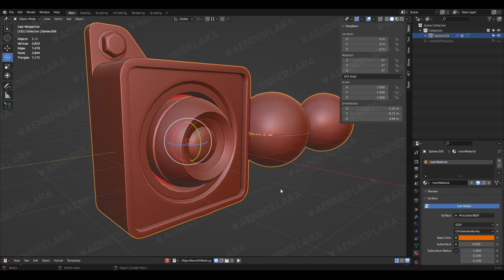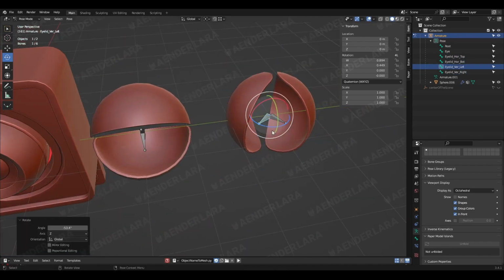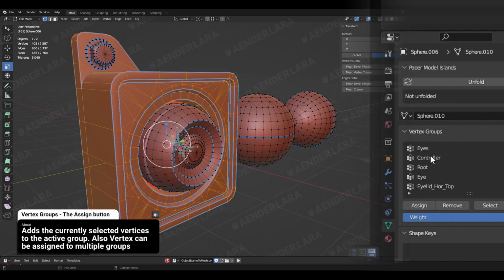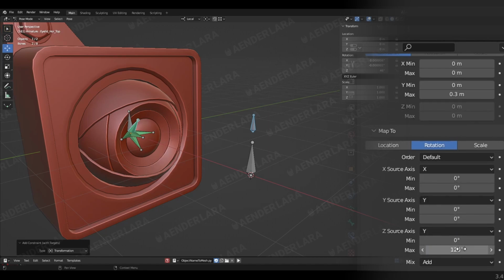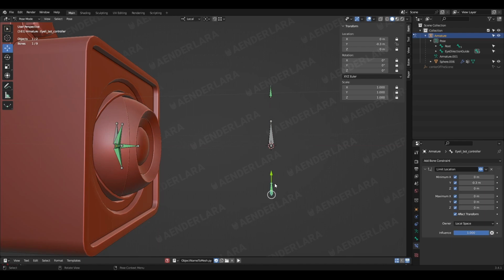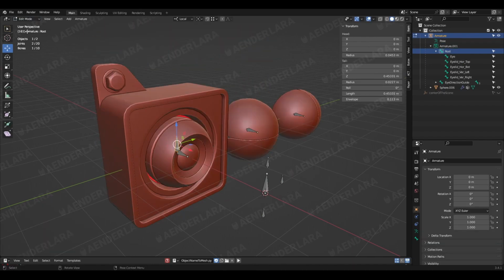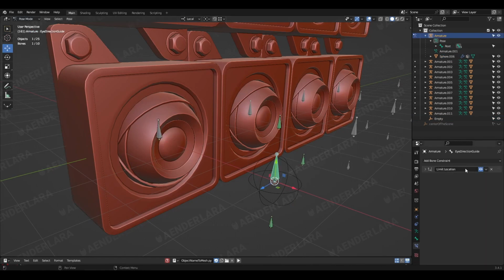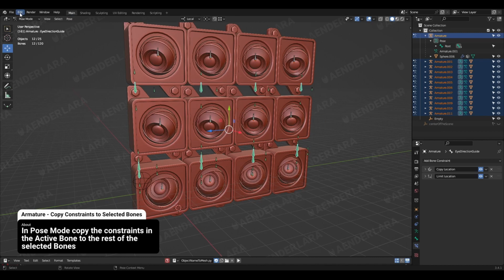How to rig a Mechanical Eye on Blender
Back with a second tutorial I want to explore with you my current workflow for rigging the mechanism. I choose a kind of a simple object to rig and add some constraints on it, but also to create some bones to control it easily.

We are going to create the necessary bones to move the model and use some constraints such as Copy Location, Copy Rotation, Damped Track, Limit Location and Transformation.

It is worth mentioning that you can also apply all of these constraints ideas to simple objects without the need of the bones.

The majority of the definitions in the video are from Blender itself

Free Blender files with mechanicals rigs availables for you to explore

You can support my art, game dev and future tutorials
If you are looking a place to follow me check this